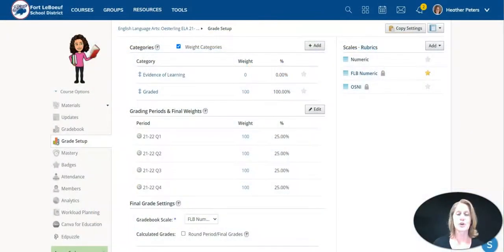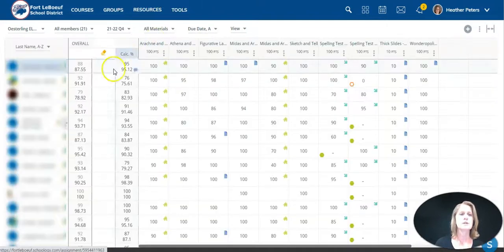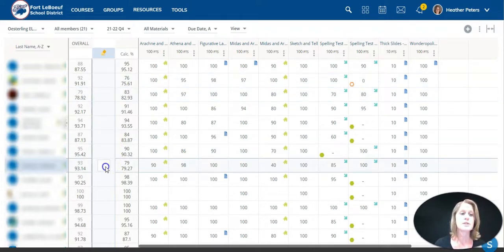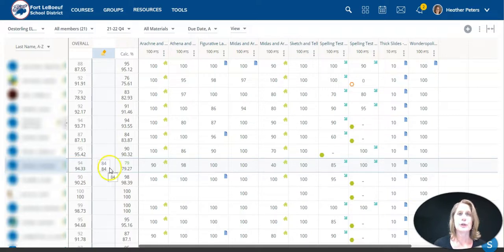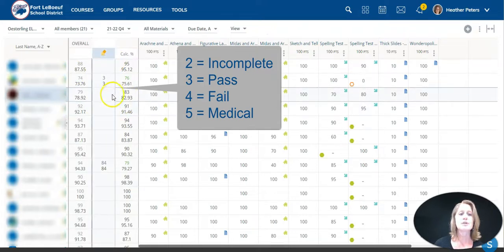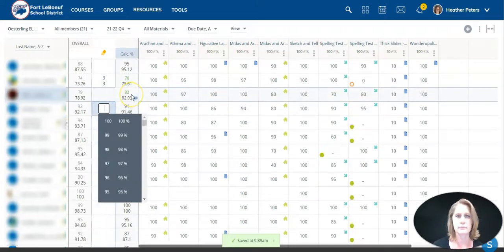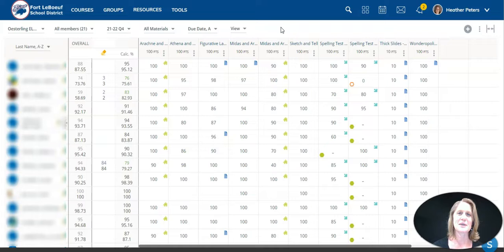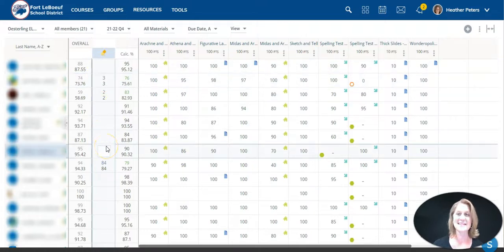Overriding Quarter Grades